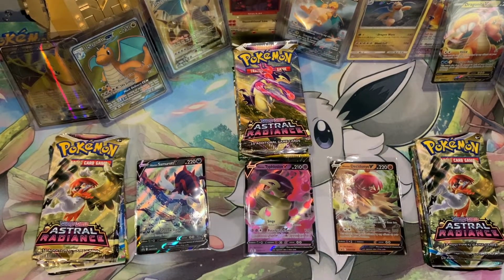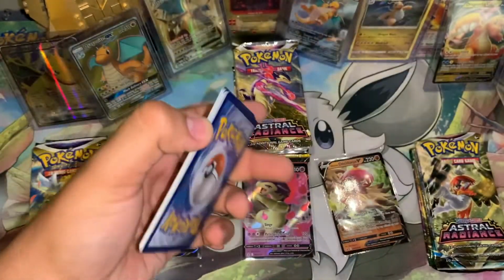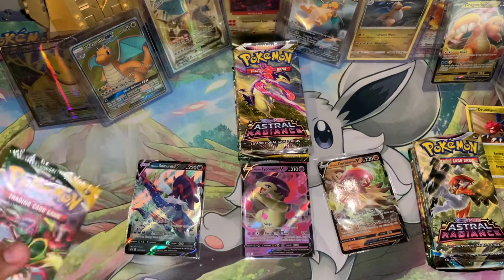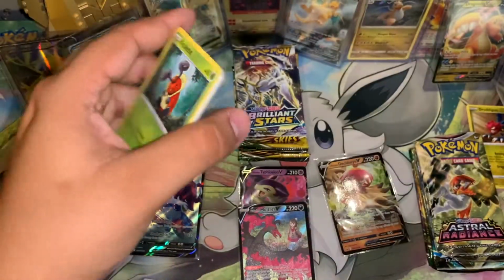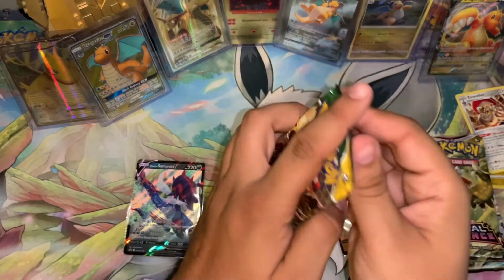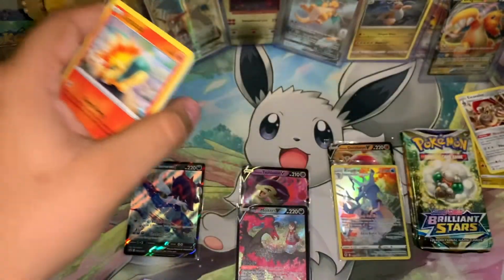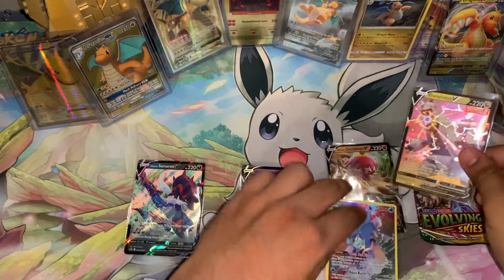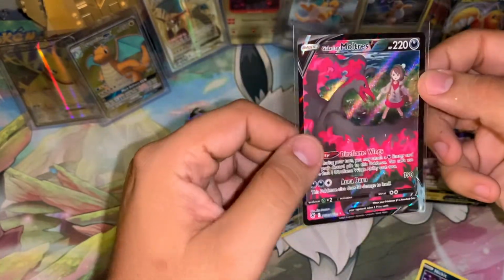OPENING 3 DIVERGENT POWER TINS!!!!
I hope everyone is doing great and having a bless day/night. I will try to be uploading videos at least once a week.

If yall are interested to purchase or trade cards that I pulled I have an ebay account as well an offer up.